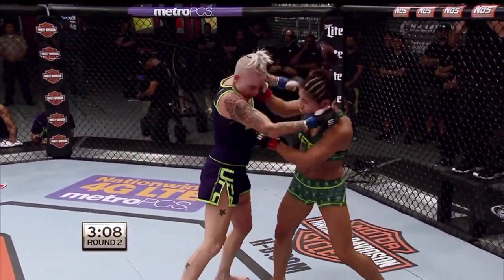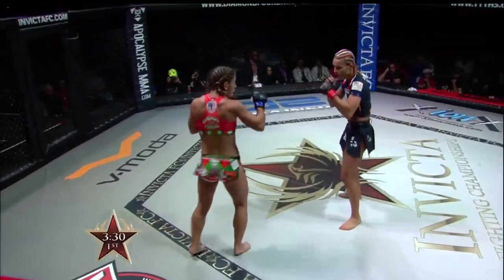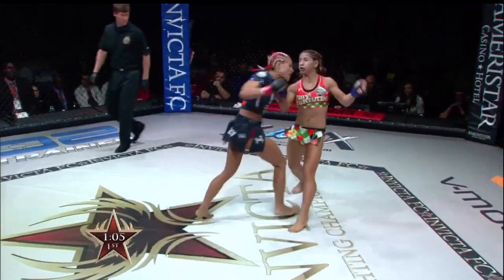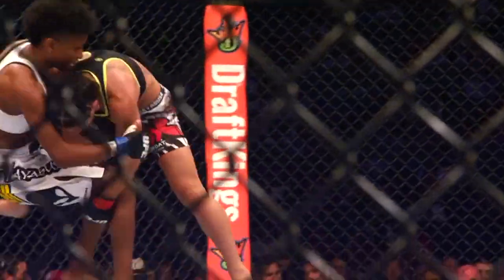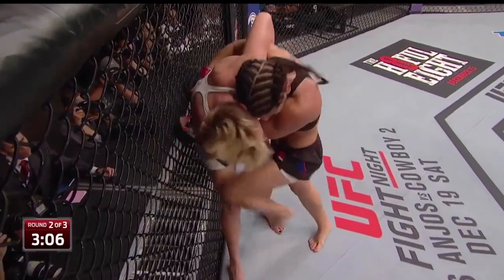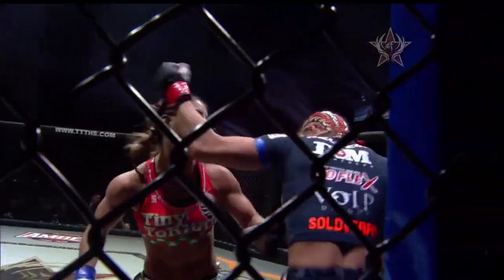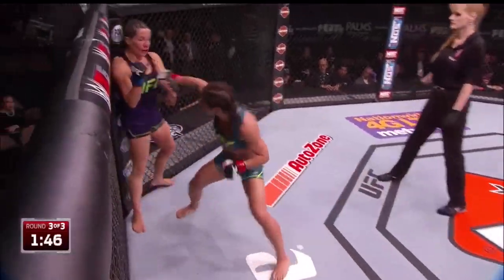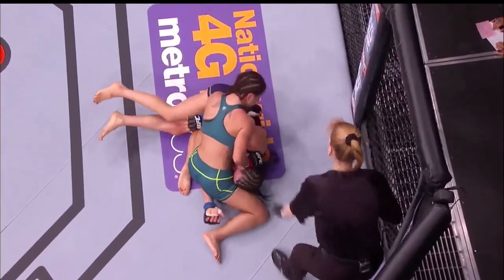Spotlight | Tecia Torres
Tecia Lyn Torres Moncaio is an American mixed martial artist who is currently competing in the strawweight division of the Ultimate Fighting Championship. As of June 16, 2020, she is #11 in the UFC women's strawweight rankings.

DOOMSDAY

ECLIPTICON Icarus Lives-6916

Icarus Lives-6916